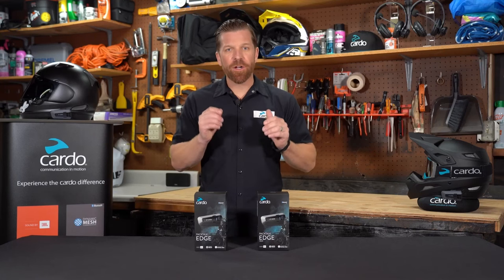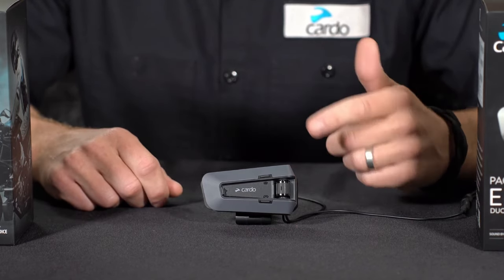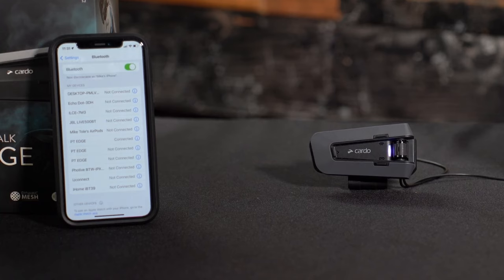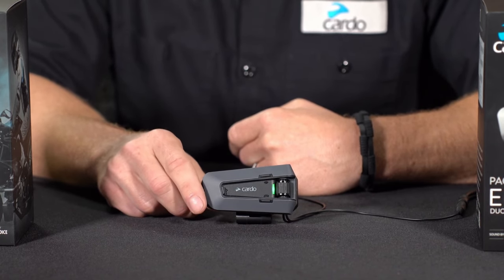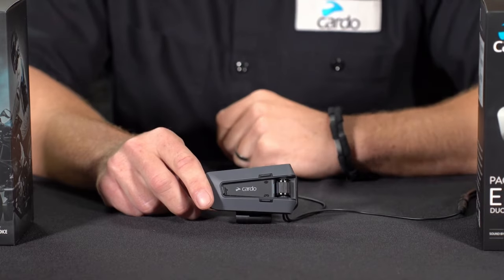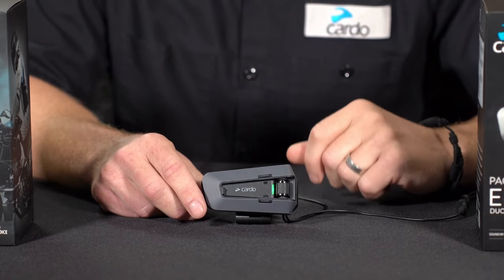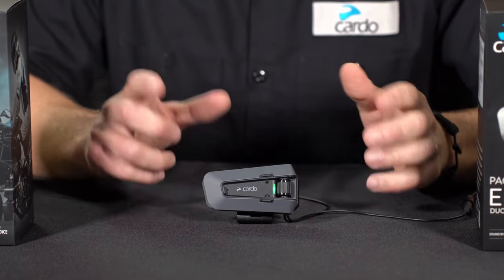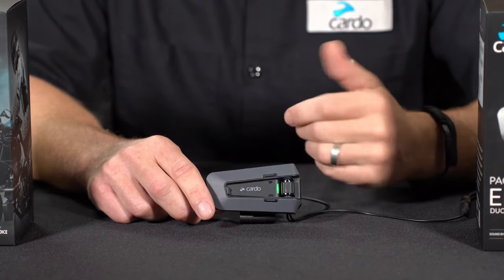Packtalk Edge | Step By Step Pairing Guide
Cardo Packtalk Edge Pairing Made Easy: The Ultimate Guide for Seamless Connectivity!

Welcome to the ultimate tutorial on pairing your Cardo Packtalk Edge device for unparalleled performance! In this comprehensive video, our YouTube expert dives deep into the world of Packtalk Edge, providing you with valuable tips, tricks, and insider hacks that will elevate your riding experience.

Learn step-by-step how to seamlessly pair your Packtalk Edge with various devices, be it smartphones, GPS units, or other Bluetooth-enabled accessories. Discover the hidden settings and customization options!

Our expert shares invaluable insights on finding the perfect balance between range and clarity, ensuring crystal-clear audio even in challenging environments. Learn about advanced features like Dynamic Mesh Communication (DMC), Group Communication, and Private Chat, and explore the optimal configurations for optimal performance.

From troubleshooting common pairing issues this tutorial covers everything you need to know to maximize your Packtalk Edge's capabilities. Don't miss out on this opportunity to become a Packtalk Edge guru and enhance your riding adventures like never before!